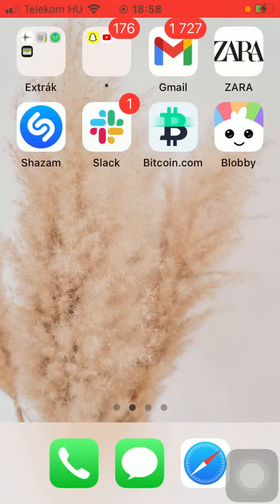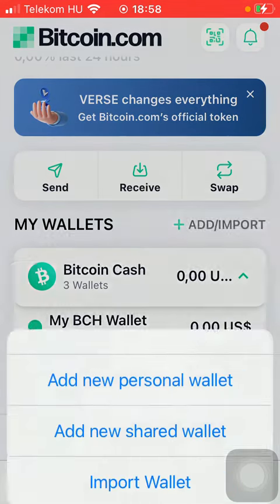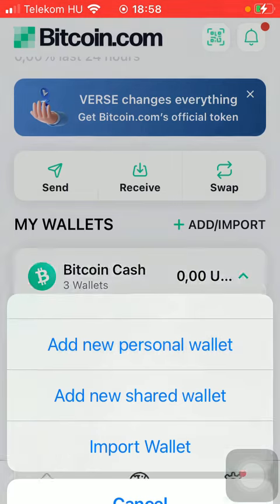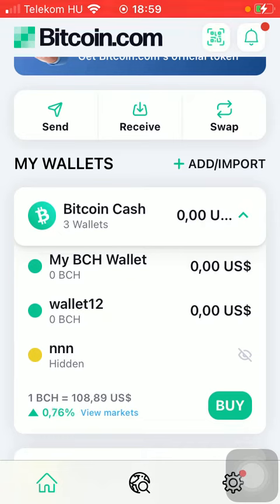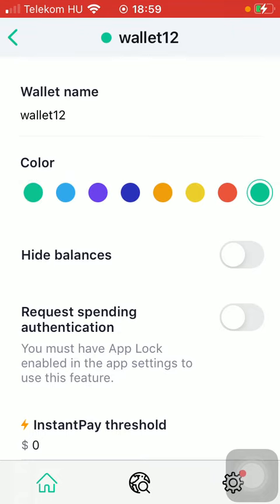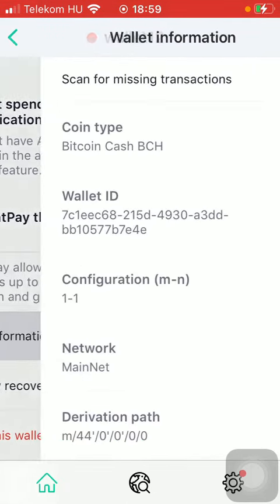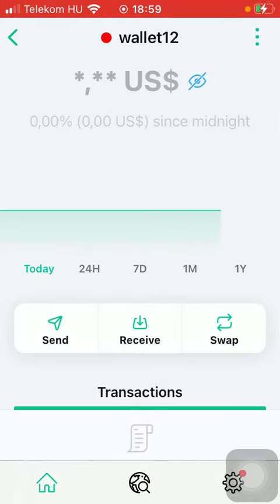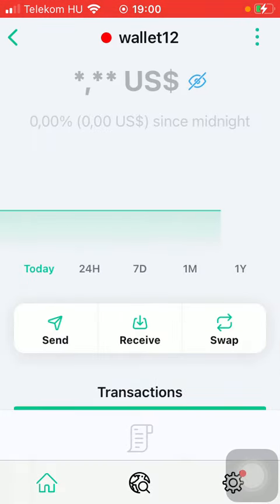How to create a new wallet on Bitcoin.com?